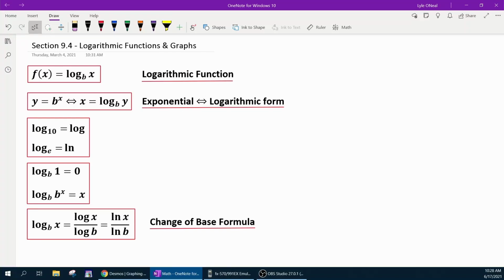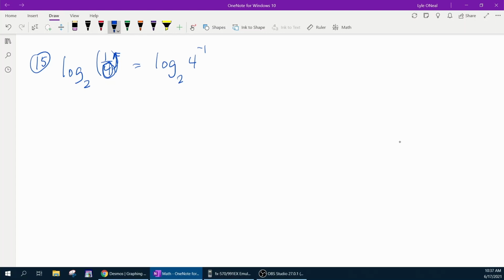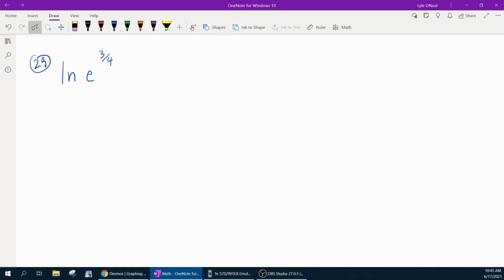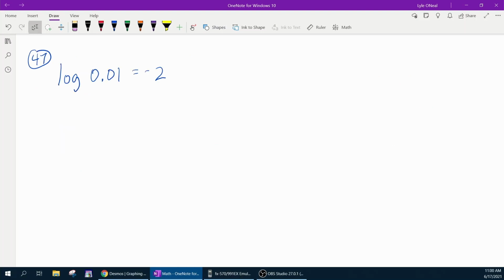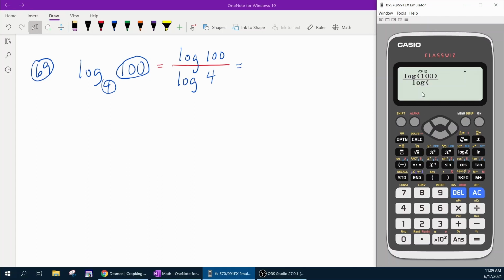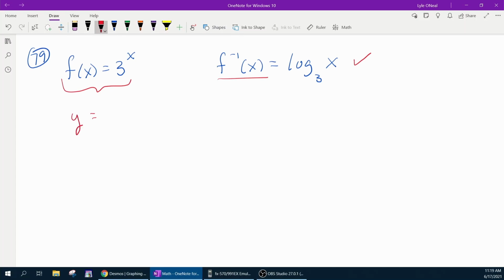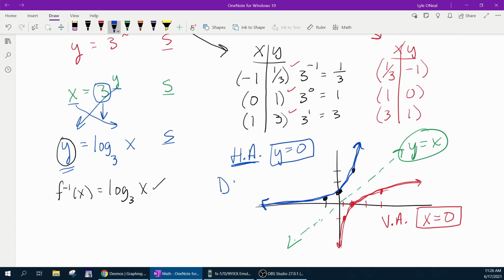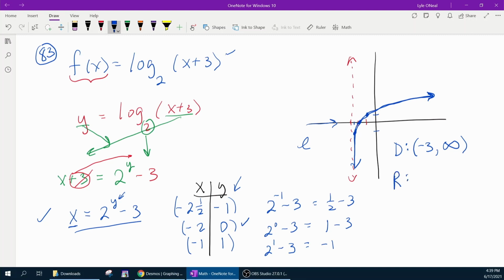Section 9.4 - Logarithmic Functions and Graphs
4:12 - 1st example - #11 from page 633
5:54 - 2nd example - #15 from page 633
7:40 - 3rd example - #19 from page 633
9:30 - 4th example - #23 from page 633
11:13 - 5th example - #27 from page 633
13:09 - 6th example - #29 from page 633
14:40 - 7th example - #31 from page 633
17:04 - 8th example - #39 from page 633
18:18 - 9th example - #43 from page 633
18:52 - 10th example - similar to #43
19:42 - 11th example - #47 from page 633
20:51 - 12th example - #49 from page 633
21:51 - 13th example - #52 from page 633
22:22 - 14th example - #55 from page 633
23:36 - 15th example - #63 from page 633
24:22 - 16th example - #69 from page 633
27:06 - 17th example - #77 from page 633
29:12 - 18th example - #79 from page 633
41:07 - 19th example - #83 from page 633